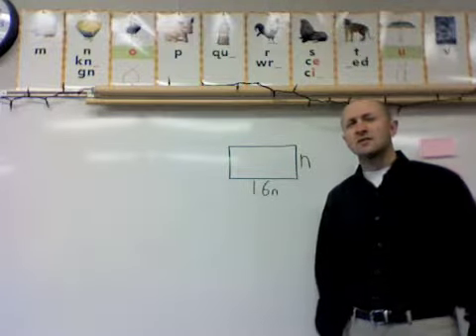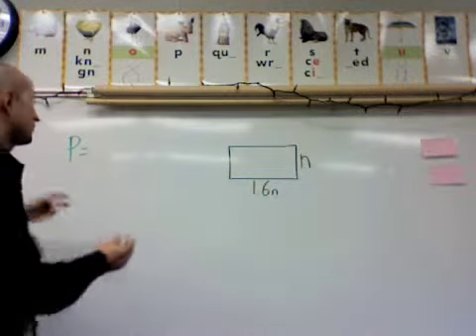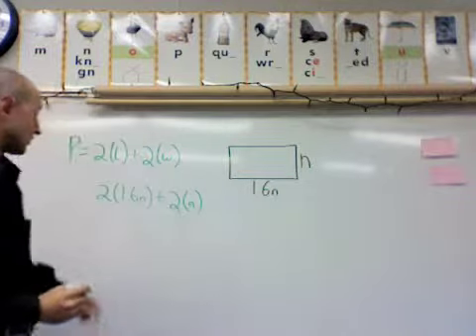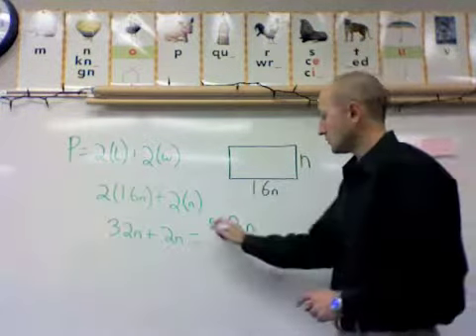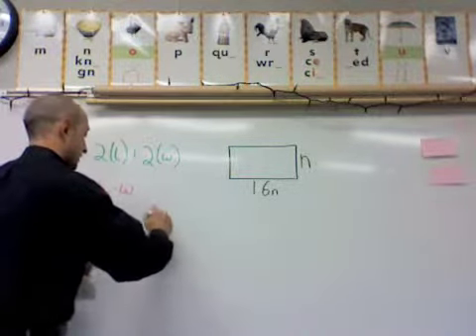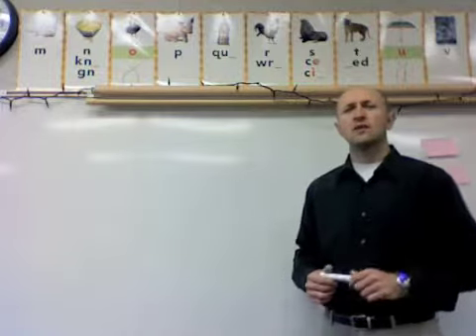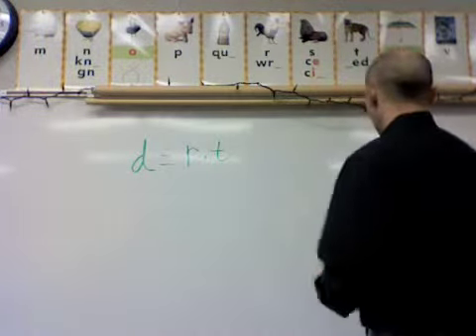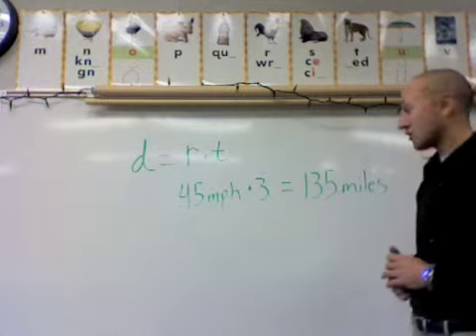Familiar Formulas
7.4